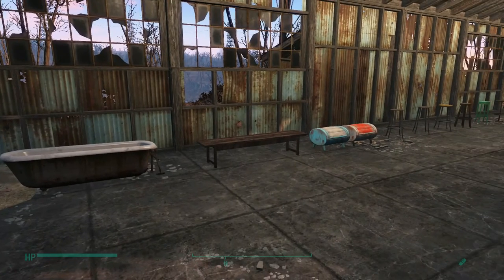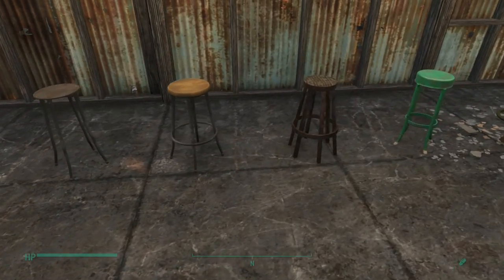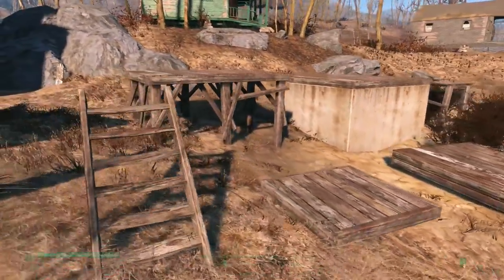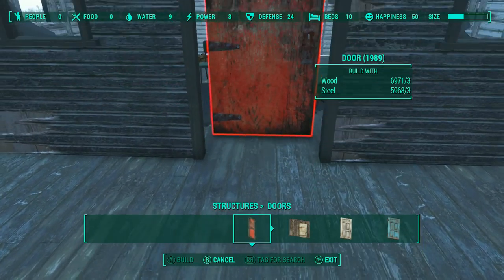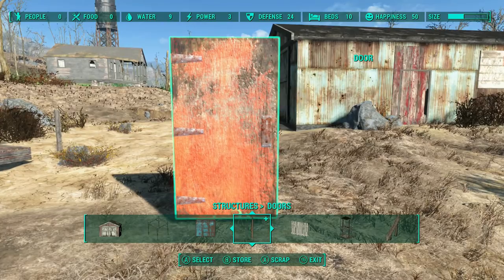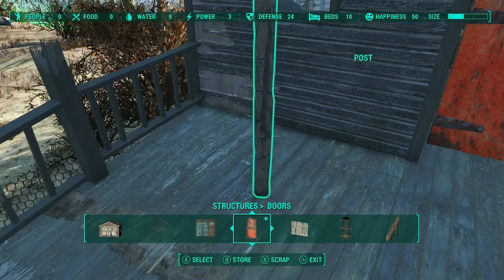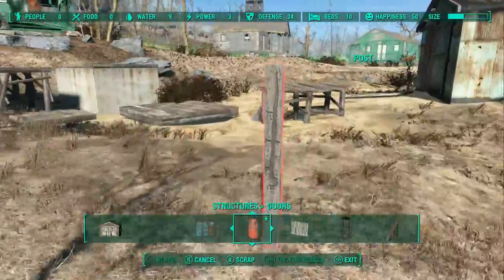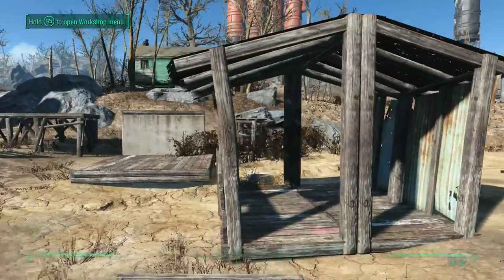Settlement Building Methods and Techniques - 01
If you're a just-starting settlement builder in Fallout 4, you may find this info useful. For this series, at least at first, I'm going to build basic structures that are easily modified and customized, that can be built quickly, that don't use a lot of materials, and that don't require mods or DLC.

This first video shows:
1:07 - The facing of various furnishings
4:37 - The structure items tool set for this series
6:18 - How to hang a working door anywhere
13:16 - A basic shop/shack/vendor hut/shed/small house. (Yes, I know I built a general store instead of a bar; I was really nervous since this is my first voiceover video. Kinda still am.)

The next videos will likely include various types of small-form housing and some variant technique usages. They'll be much shorter as well. I don't really know where this series is going to go, if anywhere, but if you have suggestions or ideas, please let me know.

The videos referenced from TheAdiposeTV are "The Rug Glitch - Fully Explained" and "Group Select Trick & Concrete Pillar Glitch - Fully Explained" Recommended viewing if you want to better understand the hows and whys of these techniques.

--- Music Credits ---